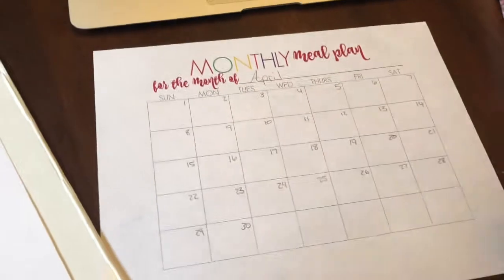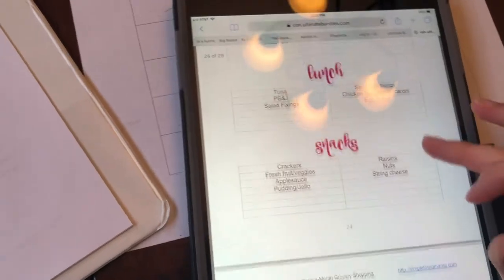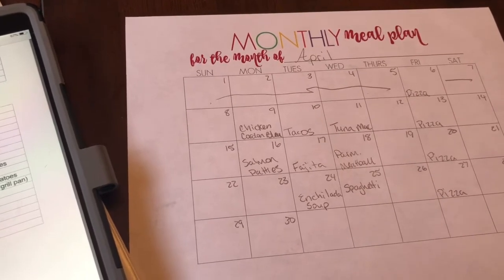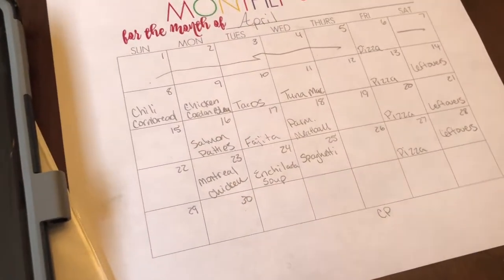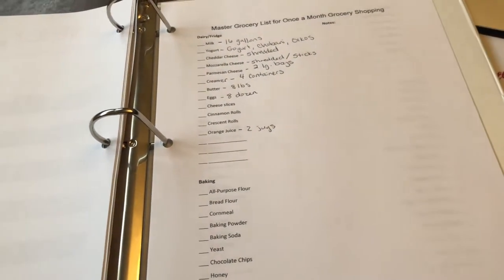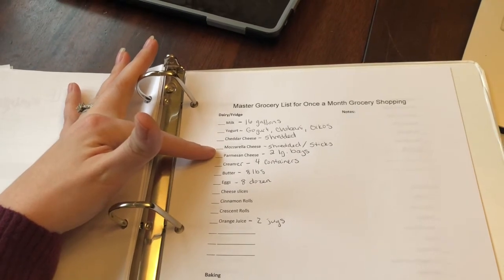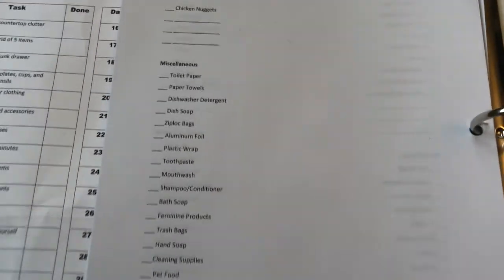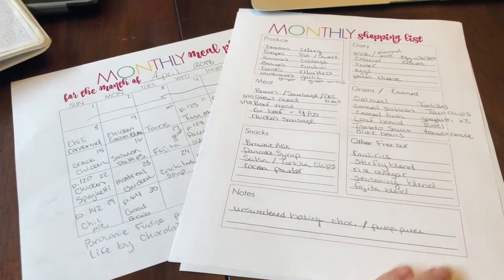MONTHLY MEAL PLANNING FOR ONCE A MONTH GROCERY SHOPPING | MEAL PLAN WITH ME | LARGE FAMILY MEAL PLAN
Check out this blog post to learn more about my meal planning process